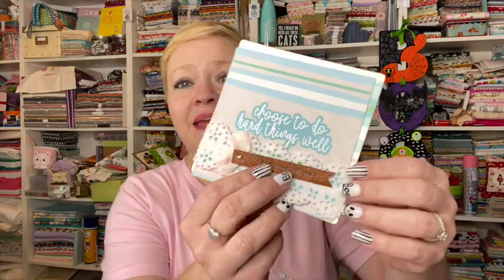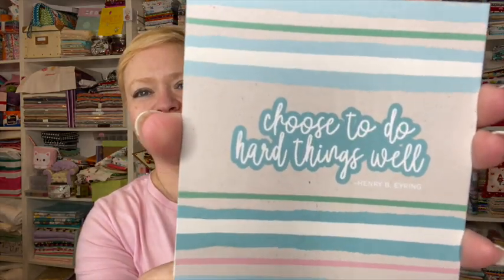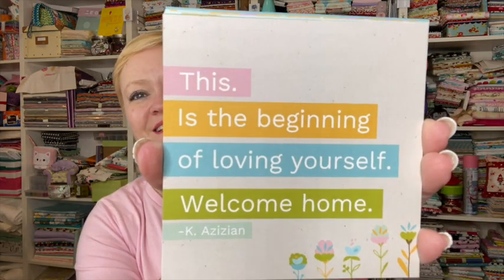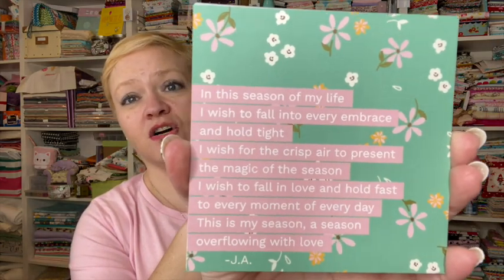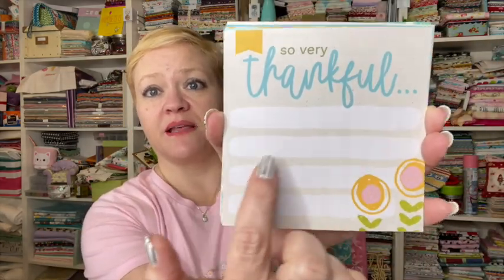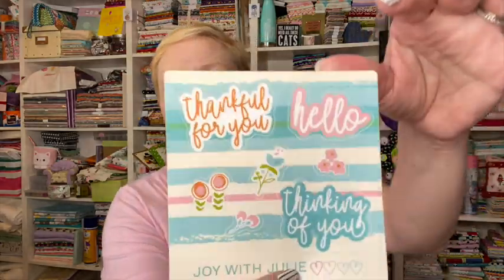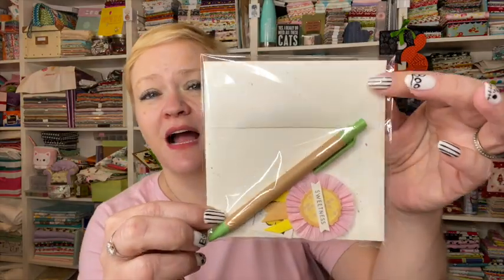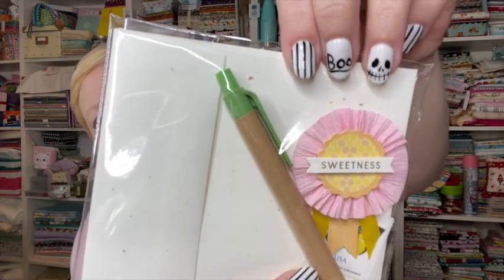Joy with Julie Unboxing | October 2020 | Lil Box o' Happy Delivered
If you take action (i.e. subscribe, make a purchase) after clicking one of these links, I'll earn some coffee money, which I promise to drink while creating more helpful content like this. By the way, it doesn't cost you any more to purchase through my links!

THE VISION
Joy with Julie subscription focuses on a SIMPLE, BRIGHT and JOYFUL way to bring LIGHT to your mailbox that will be easy to use in your personal crafting, business, decor and gifting. We want you to go beyond loving and enjoying opening your box - we want you to spread that JOY throughout your home, work, family and friends. Each month watch for videos on Instagram with how to use your subscription goodies as well as featuring YOUR ideas and testimonials, Thank you!

SHIPPING
Your box will ship the first week each month.

PAYMENT
$20 Auto-payment on the 1st each month, shipping is included within the US. $5 added for Canadian besties. (some states require a few dollars of taxes at checkout).

SUBSCRIPTION CONTENTS
 🌈 Inspirational/Decorative Joy cards, 5 cards measuring 5x5 each
 🌈 Stickers, 1 vinyl sticker sheet - great for water bottles or paper crafting!
 🌈 Lemony Stitch fabric washi tape, 10 count pack, size and shape may vary
 🌈 Sweet treat, just something simple and yummy
 🌈 Gift item, lovingly called the "swag item", one item will be included specific to the monthly theme
 🌈 All this cuteness lovingly and carefully curated and boxed for maximum joyfully happiness upon opening.

As a subscriber you'll receive Joy with Julie exclusive buttons as you reach your subscription milestones, watch for these in your boxes!
Birthday fun! Enter your birthday info when you check out on Shopify if you'd like to get extra goodies on your birthday month, yippie!

Would you like to collaborate with TheYvetteRene
+ Jellybean, Sami, Smudgie and Spooky Scout fan mail
Address ❤︎ Yvette Niesel
                554 Boston Post Road #137